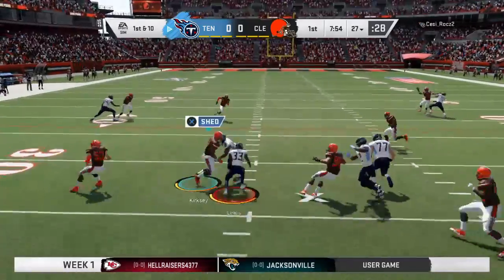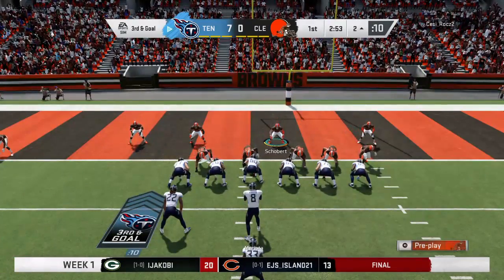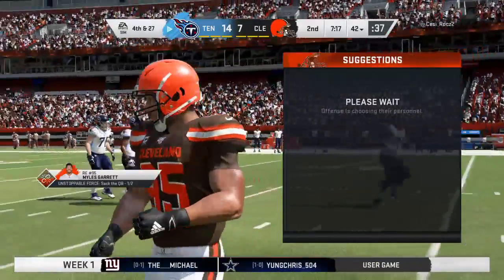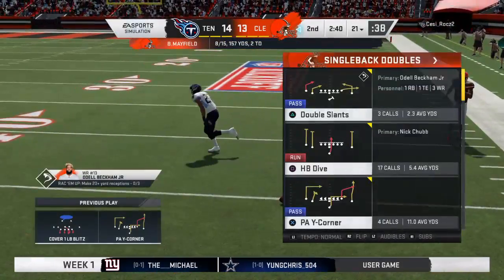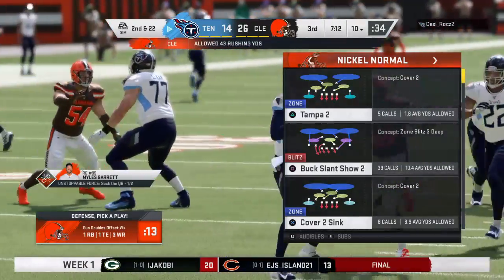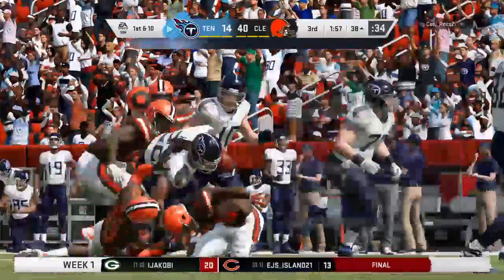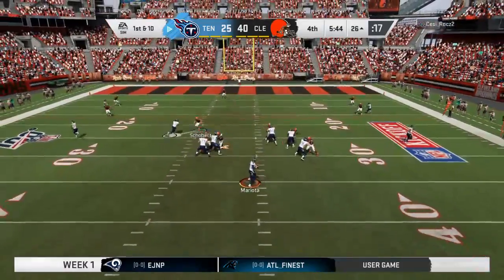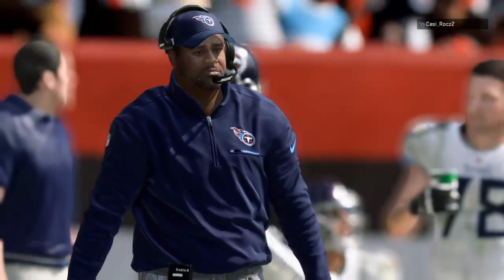Fish market vs titans cesar